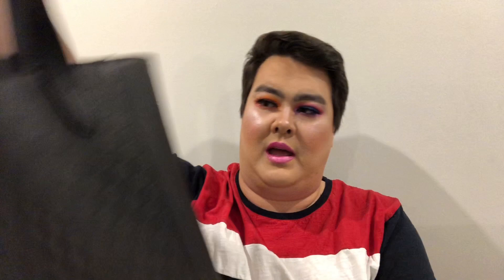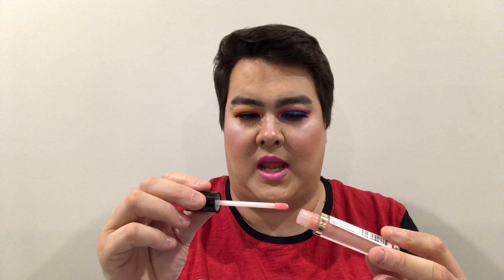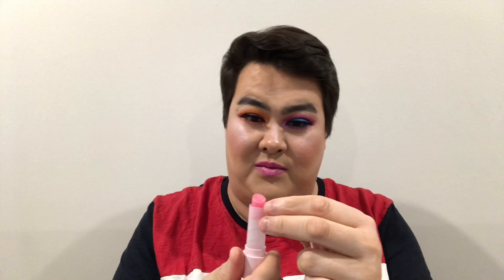WHATS IN MY BAG 💼💼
Hi all in this video I show you what I carry in my bag at all times. I love having a big bag that i can just throw everything in and leave the house with peace of mind knowing that I have everything I will need to get me through the day. I talked about all the items I carry and show you items I never leave the house with out. Also guys check out my Instagram to see the look I am wearing in this video, read products reviews I post, enter future giveaways and more.
I have listed all the items I used to create the look you see in this video. All my love James.

✨E.L.F illuminating primer mist.
✨Rimmel Match Perfection foundation fair Beige 82.
✨Rimmel London Concealer Ivory.
✨Jeffree Star concealer C5.
✨Urban Decay waterproof setting power.
✨RIGHT EYE: ColourPop palette Strawberry Shake shades paper straw, take a sip and daiquiri.
ColourPop Blue Moon shades tide pool and lumi.
✨Left EYE: ColourPop palette Orange You Glad shades Zested, Sunkiss’d, Mimosa Mami and Clementine (inner corner)
ColourPop palette Ooh Lala shades Sandbar
ColourPop Super Shock Shadow shade Vela.
✨L’Oréal Paris Bronze Please.
✨Mecca Max Pink POP Chic cheek Blush.
✨Jeffree Star Brainfreeze Skin Frost highlighter palette shades Cold Shoulder and Gold Breaker.
✨Morphe premium Lashes in the Romantic.